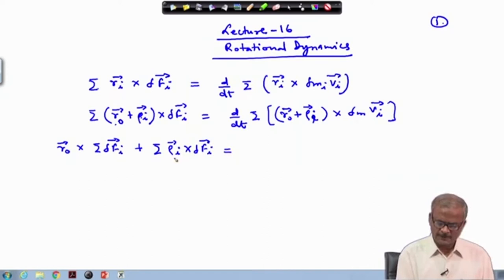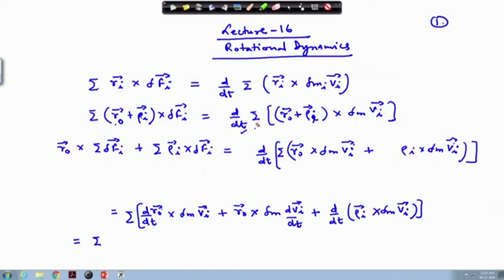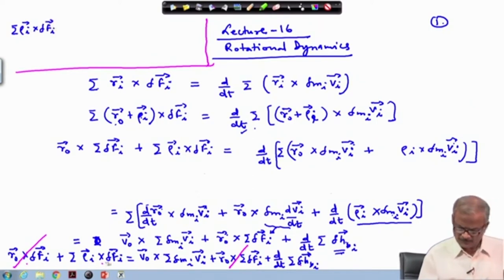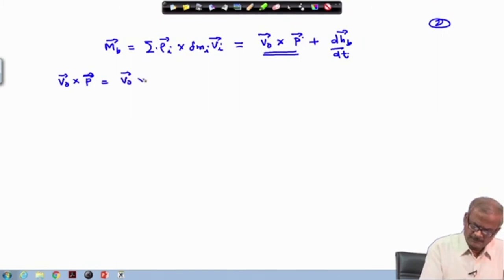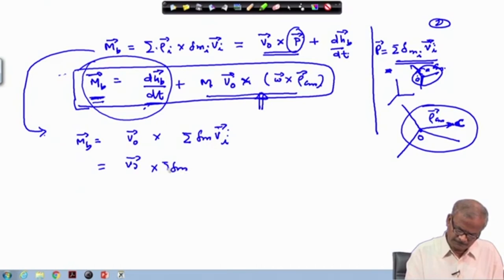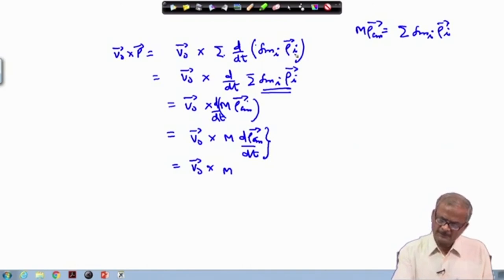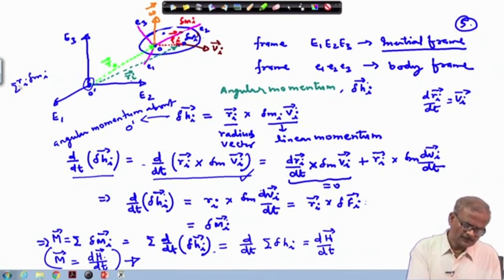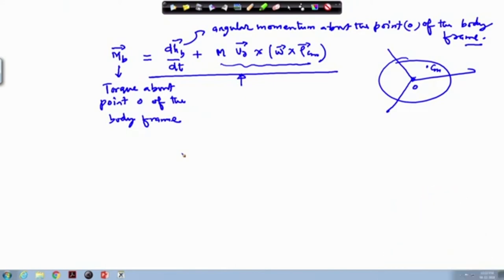Lec 16: Rotational Dynamics (Rigid Body Dynamics)(Contd.)